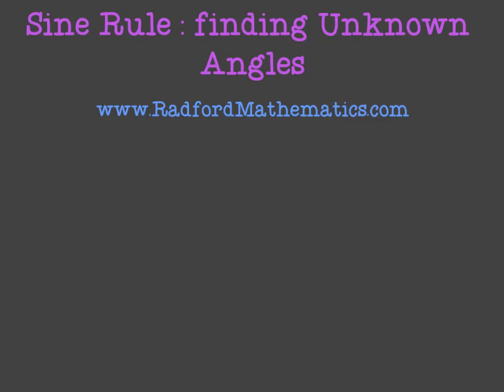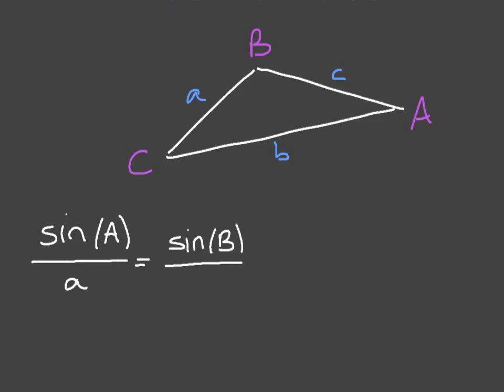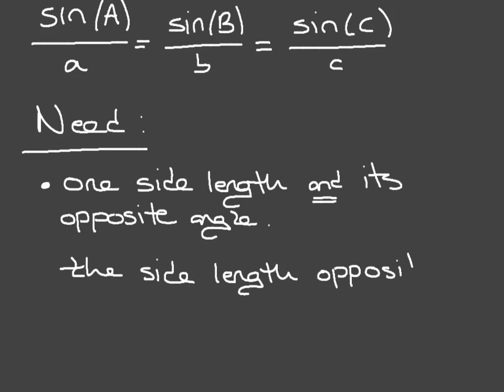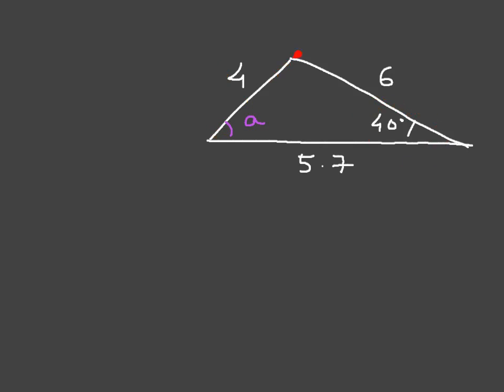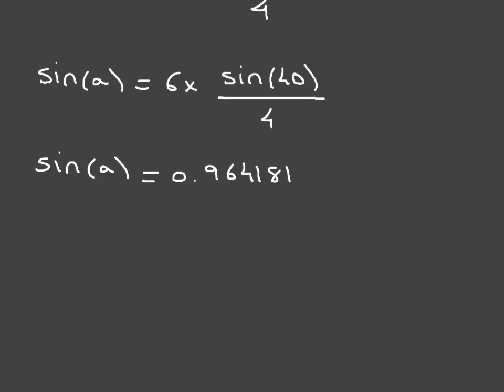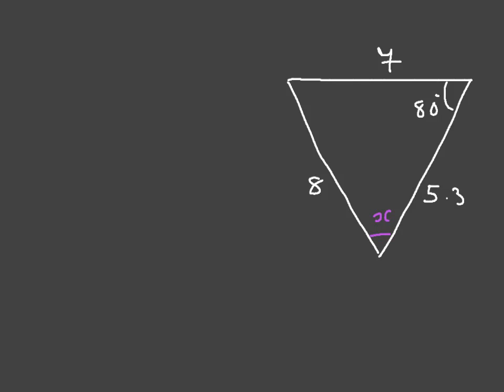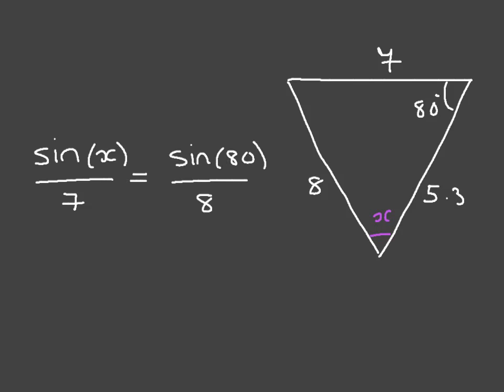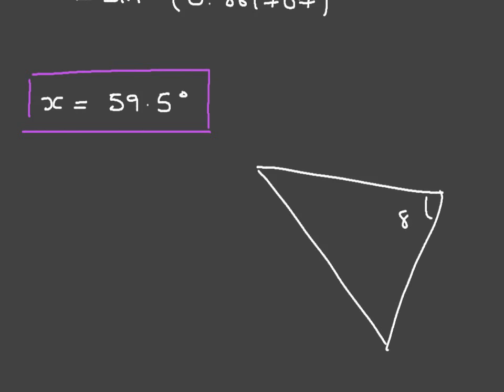Sine Rule : finding Unknown Angles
Learn how to use the sine rule to find unknown angles.
To use the sine rule for unknown angles we'll always need :
- one side length and its opposite angle
- the side length opposite the angle we're looking for.
We'll remind ourselves of the formula to use as well as work through a couple of examples.